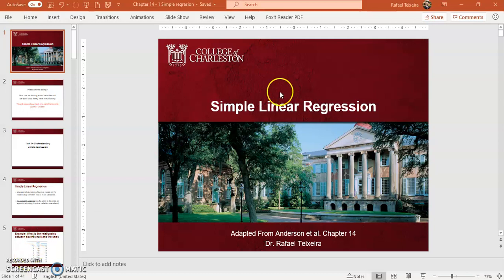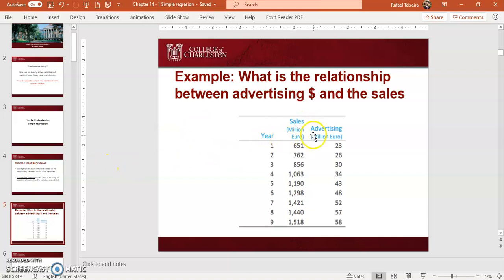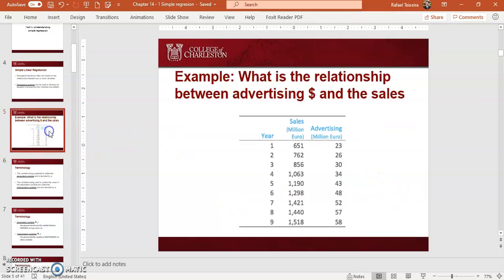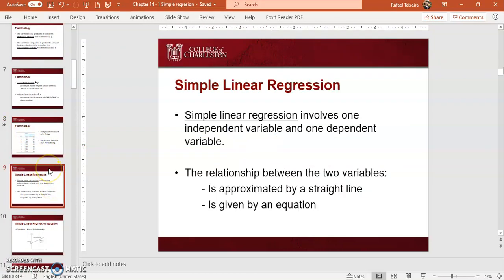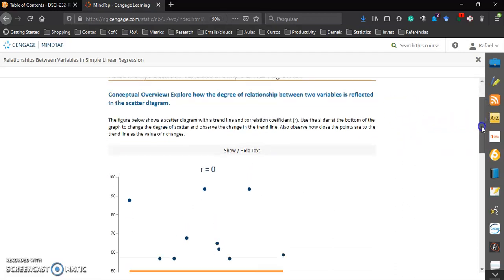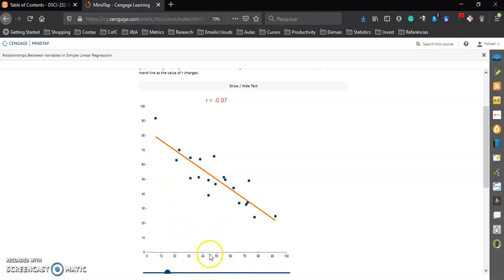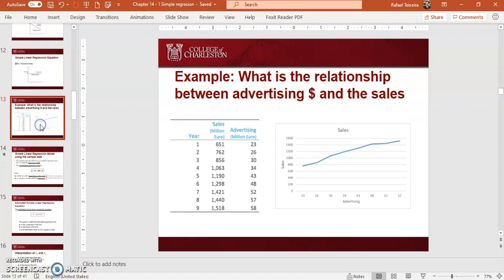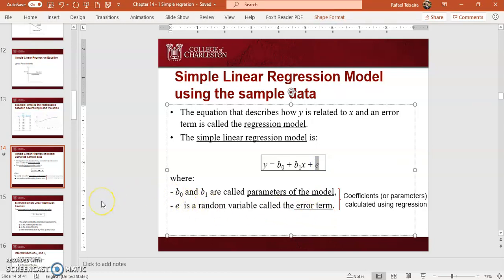Ch 14 video 2 SLR intro Part I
Introductory video about chapter 14, simple linear regression.